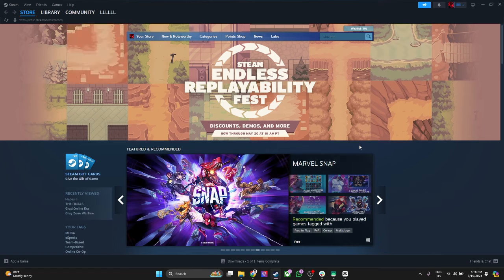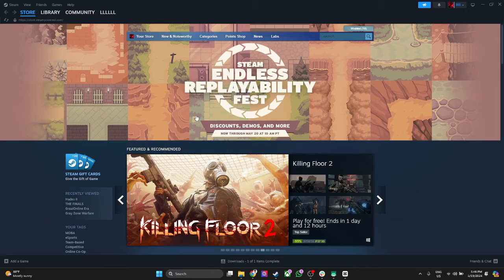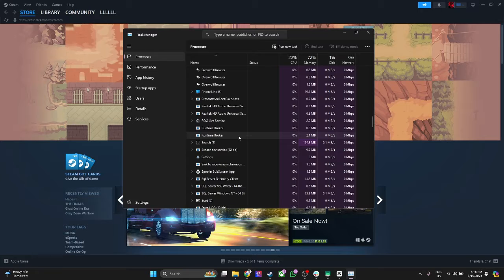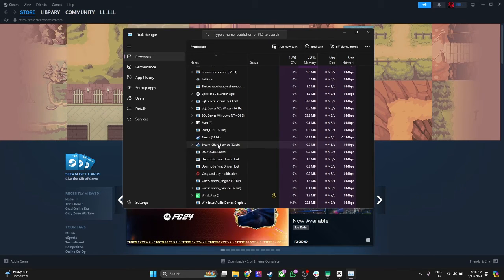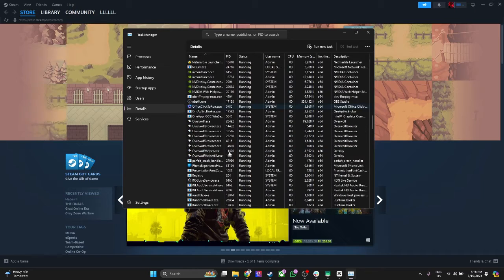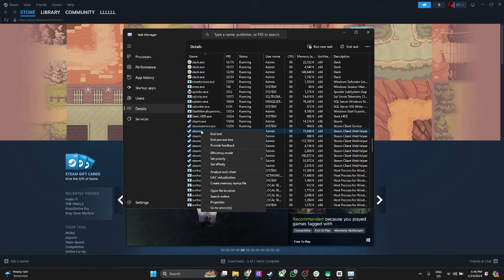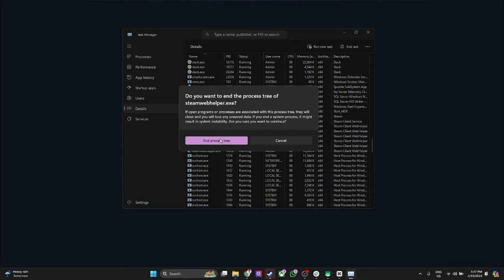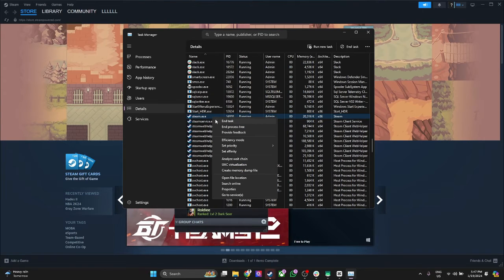How To Stop Steam Client Webhelper From Running In The Background